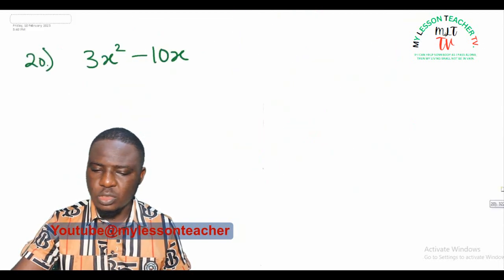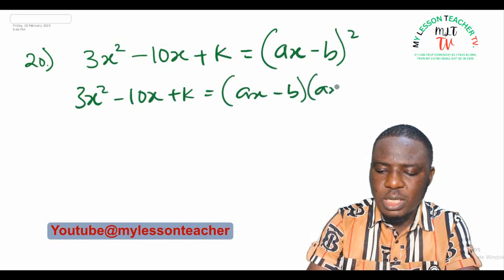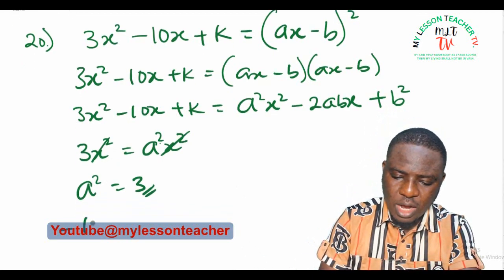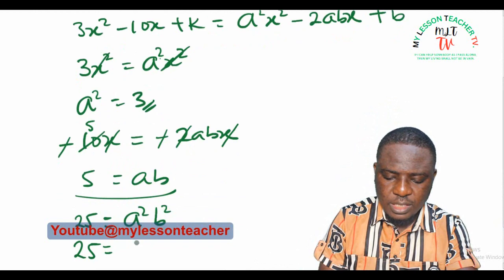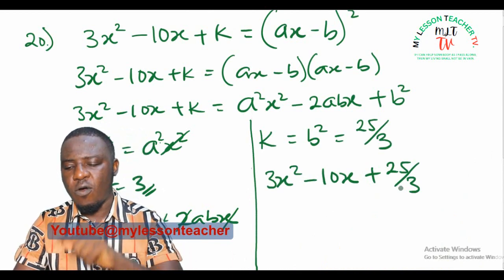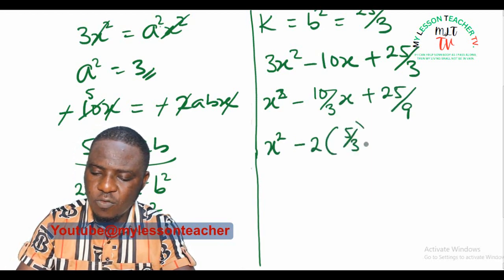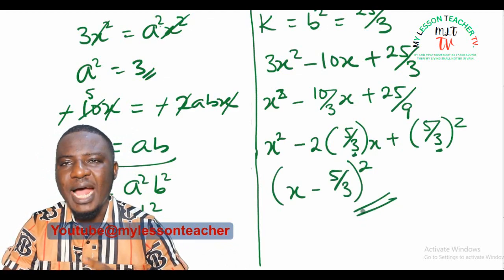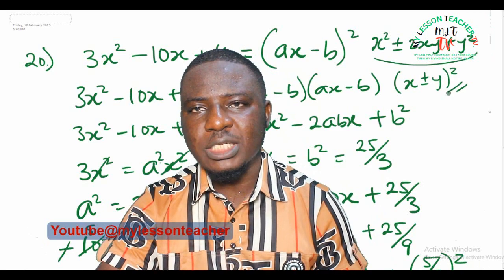Making Quadratic Expressions Perfect squares 19